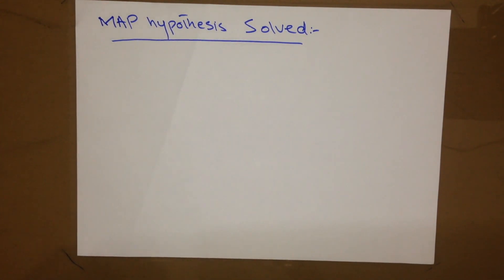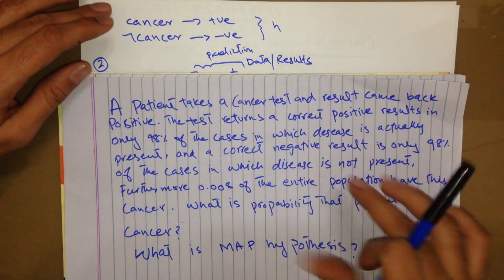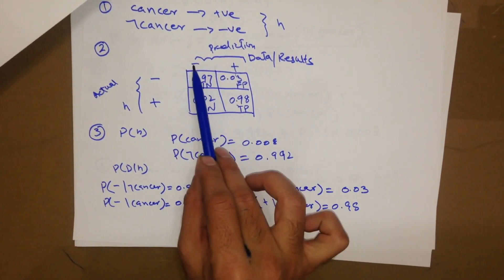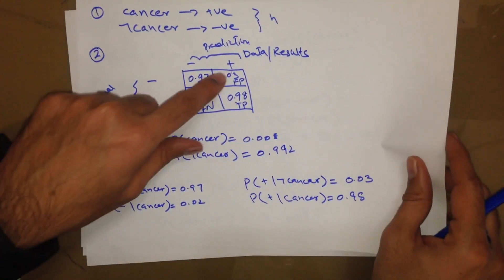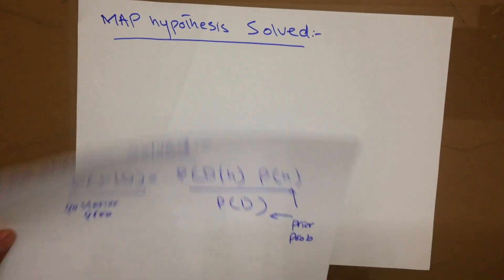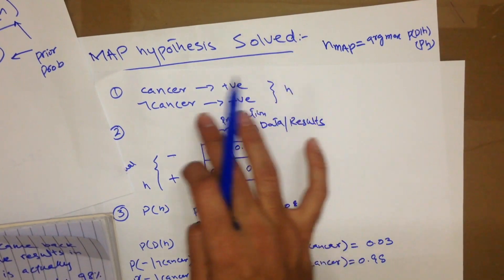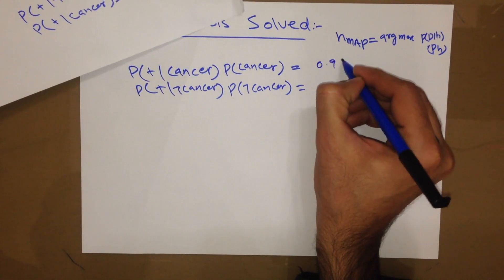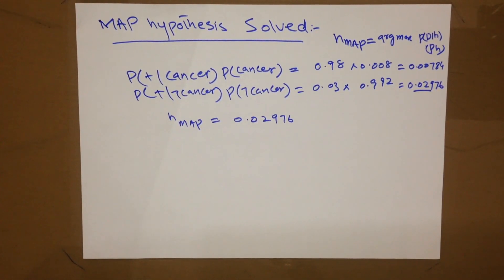12 Bayes Theorem and MAP Hypothesis Solved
12  Bayes Theorem and MAP Hypothesis Solved